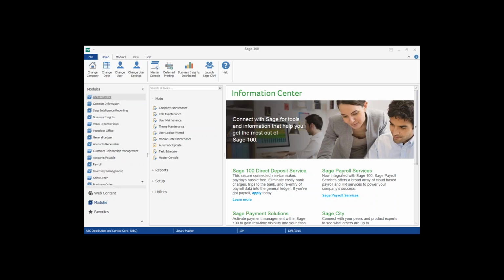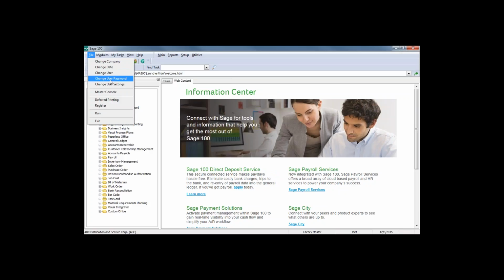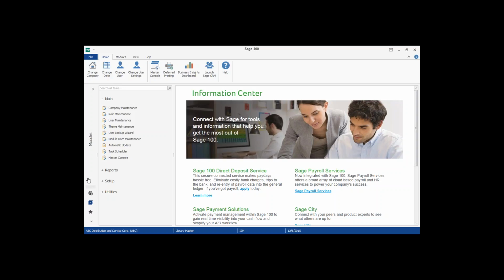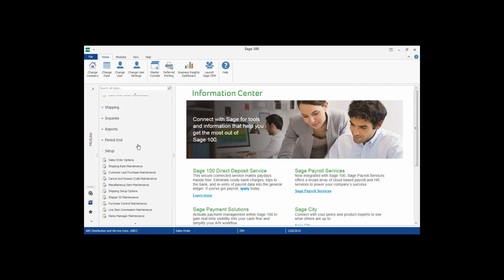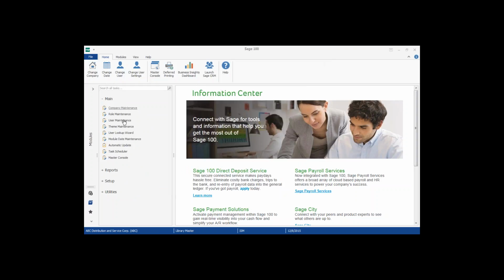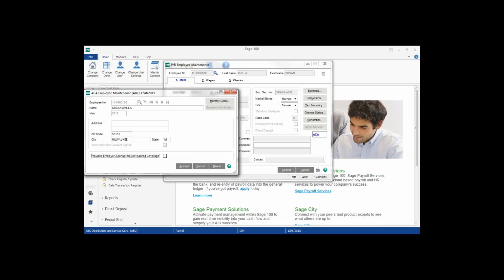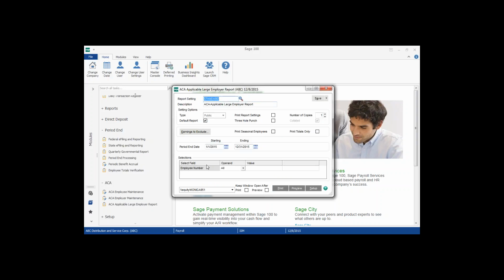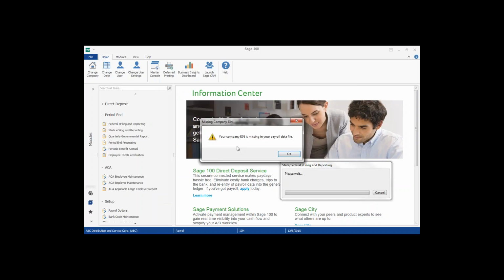ISM Lunch and Learn - Whats new in Sage 100 2016 and ACA Compliance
ISM Lunch and Learn   What's new in Sage 100 2016 and ACA Compliance.